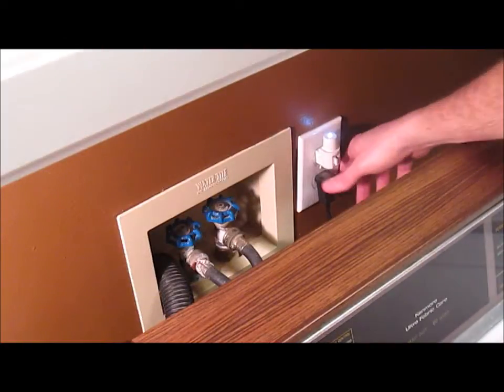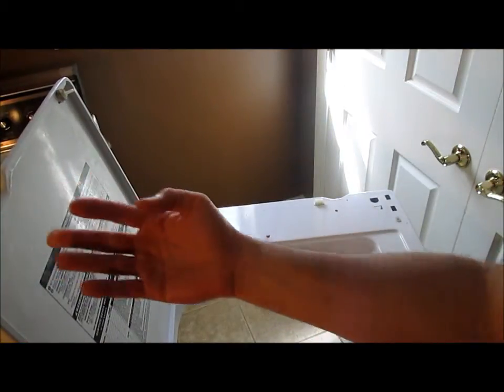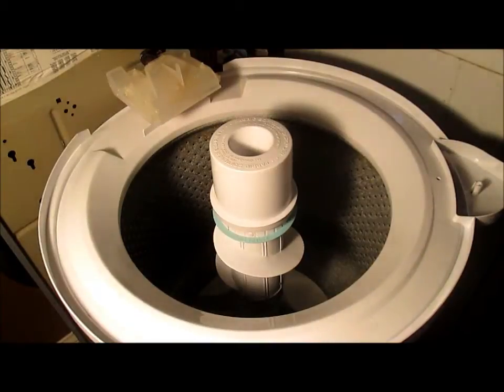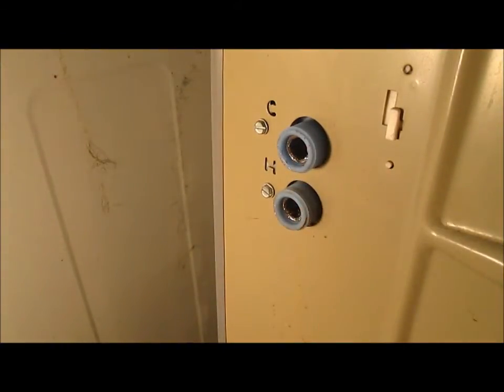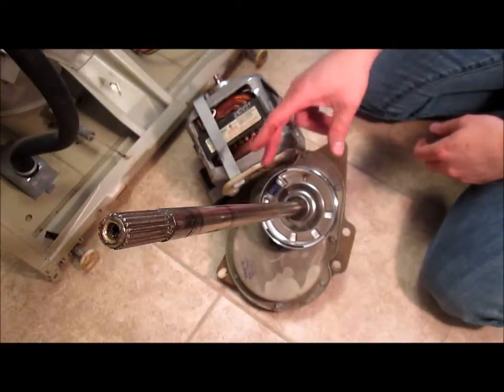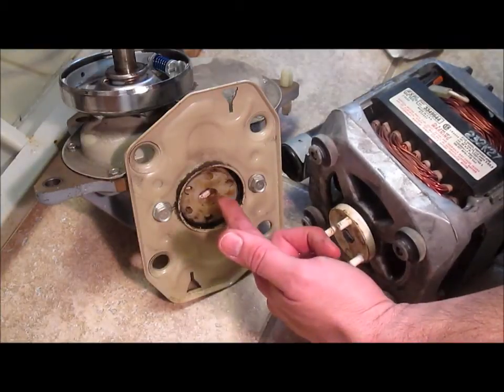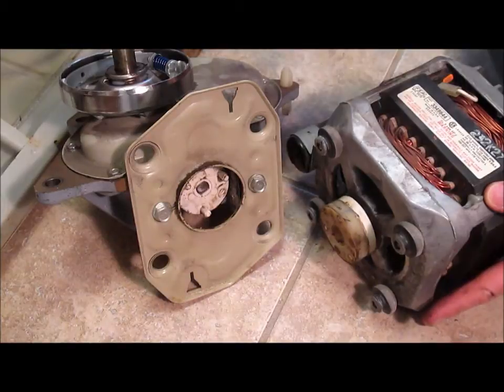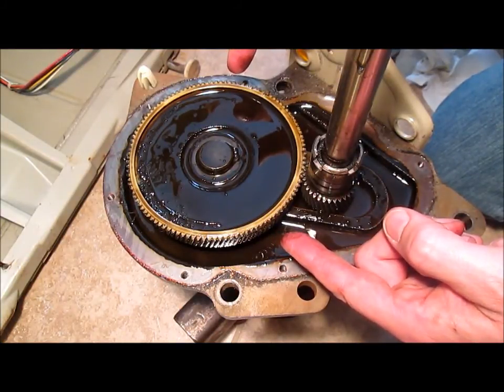How To Fix a Washer (Washing Machine)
Washing Machines are really easy to work on.  This video shows how to find and fix the 4 most common issues.